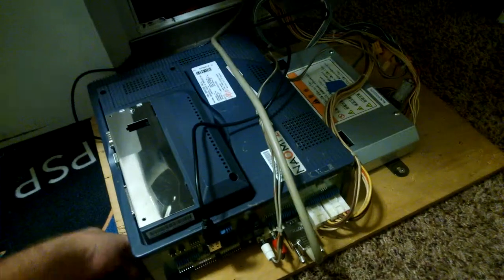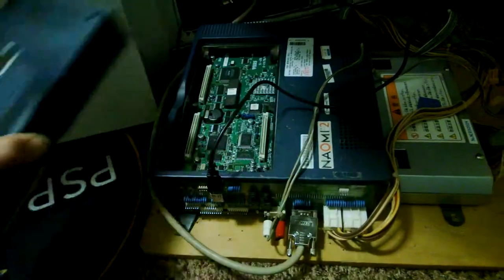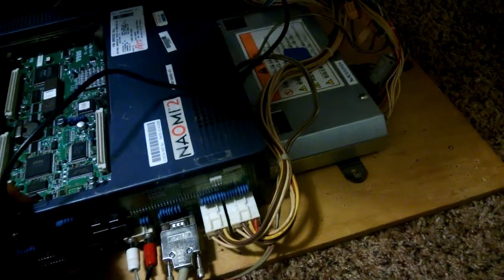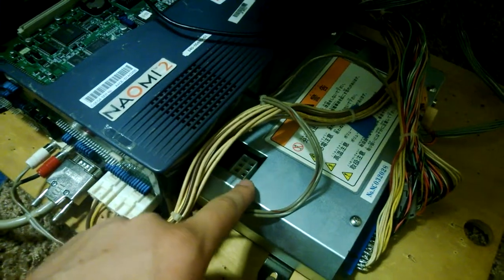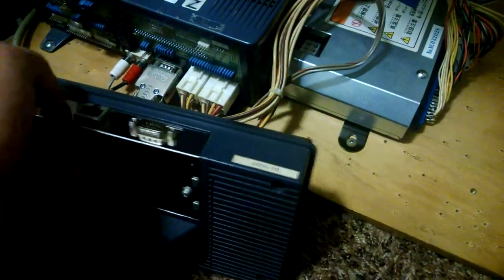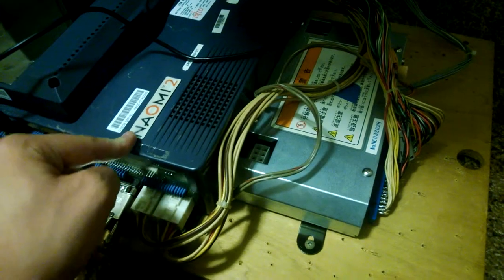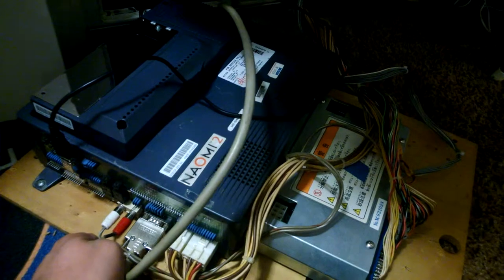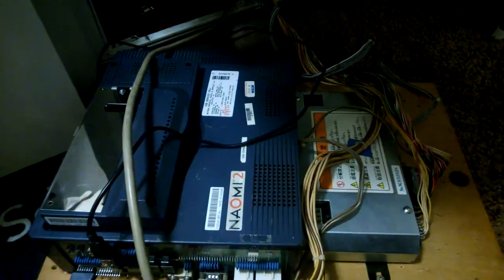Up Close and Personal with the Sega Naomi!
In this video we get up close and personal with my personal favorite, and inspiration for me getting into arcades, the Sega Naomi! I cover the the I/O board, netdimm, the GD Rom, as well as other interesting facts!